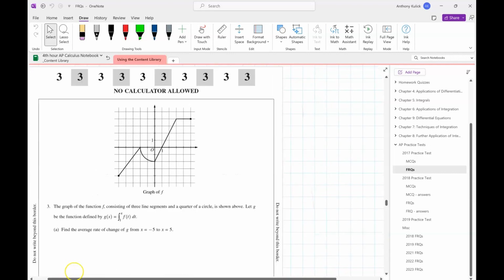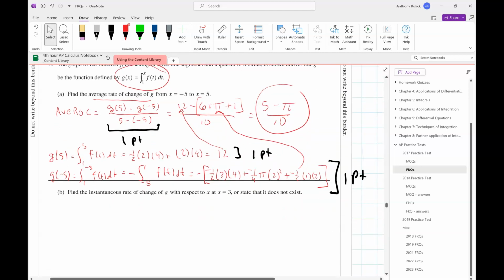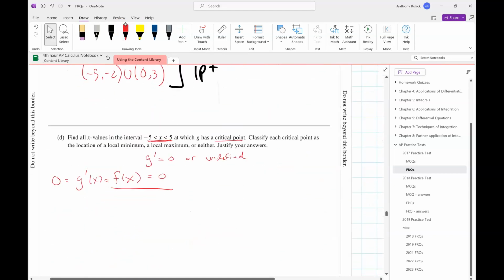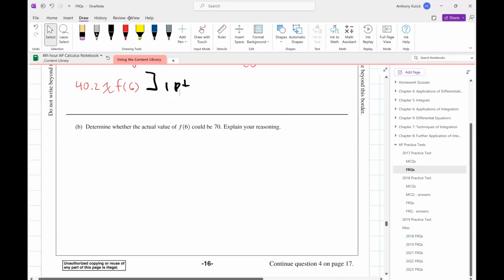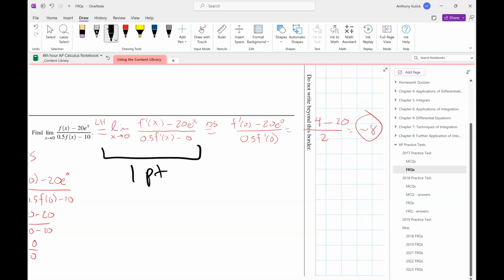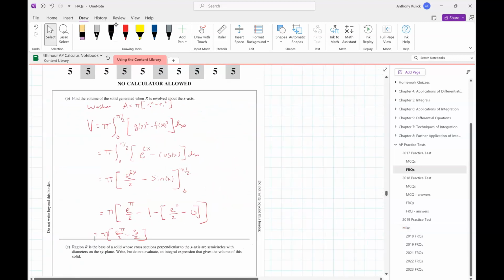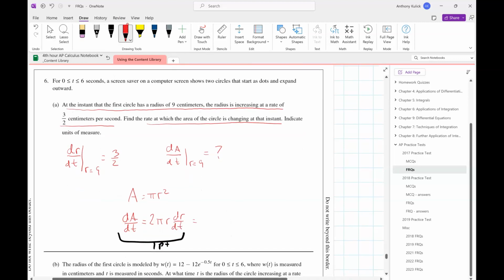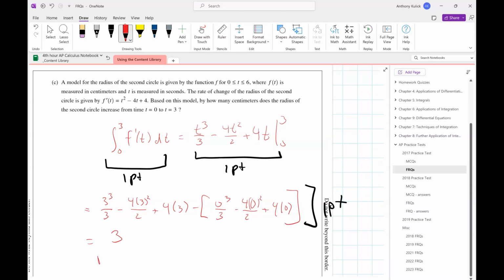4/22/24 ap calc - 4th hour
FRQ(NC)